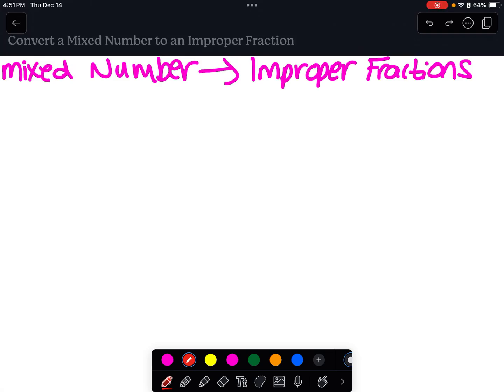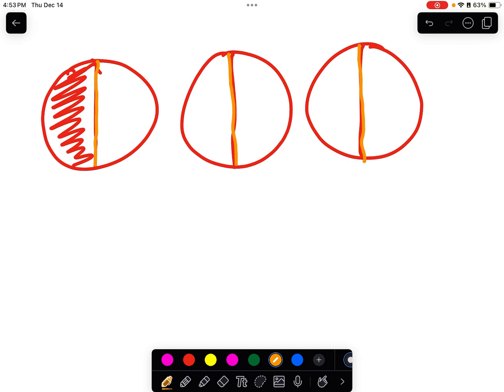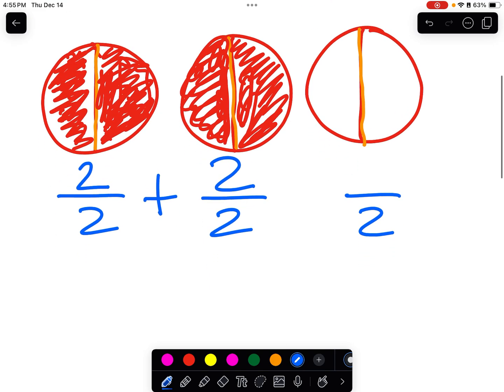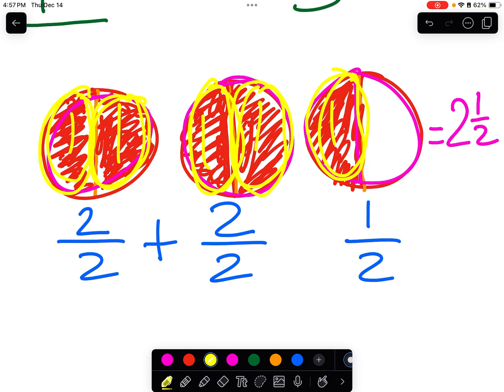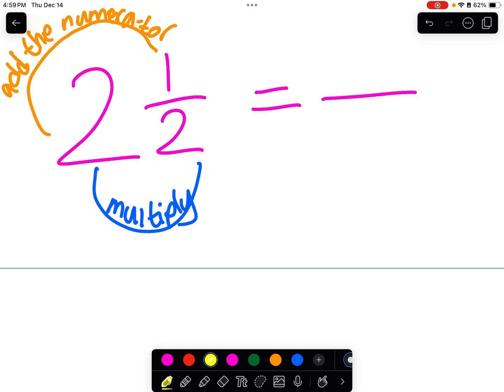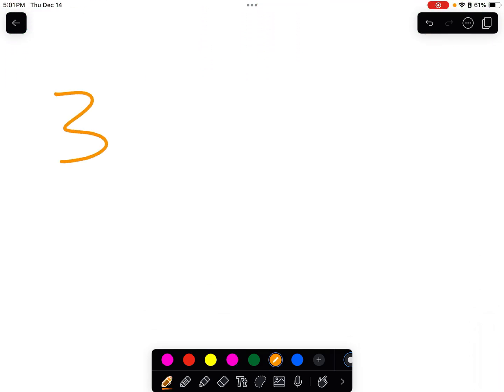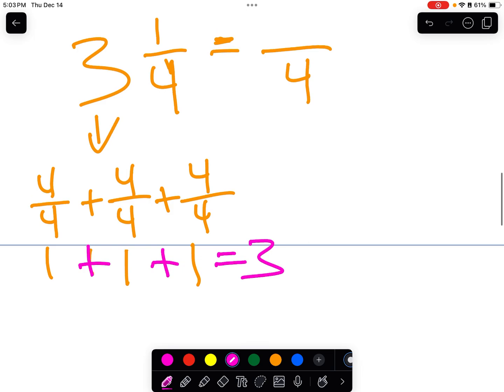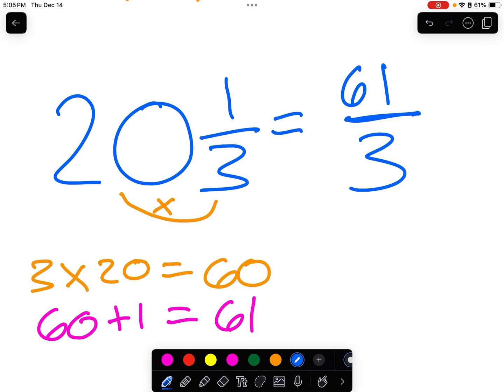Convert a Mixed Number to an Improper Fraction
This video explains how to convert a mixed number to an improper fraction. It follows Common Core and traditional methods. It is geared for third, fourth and fifth grade students.